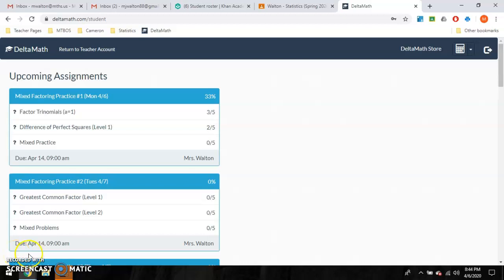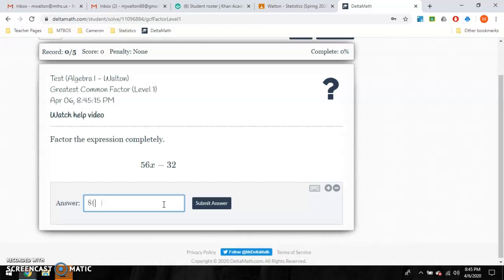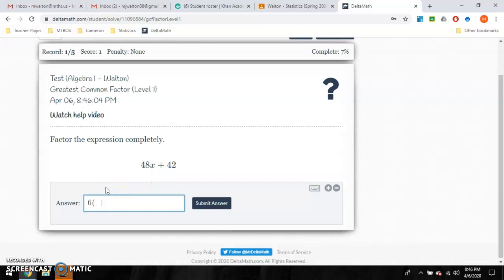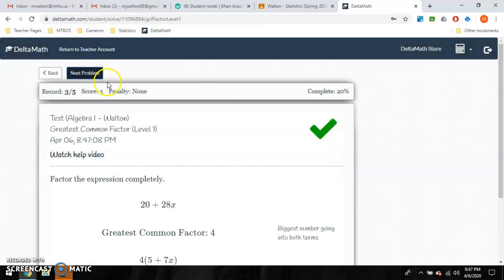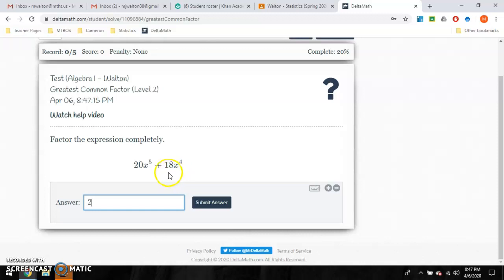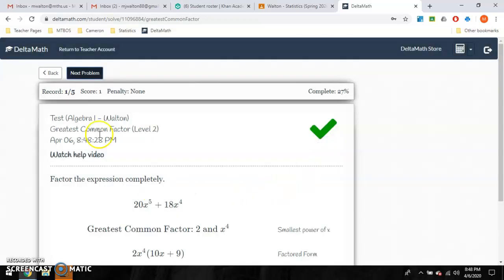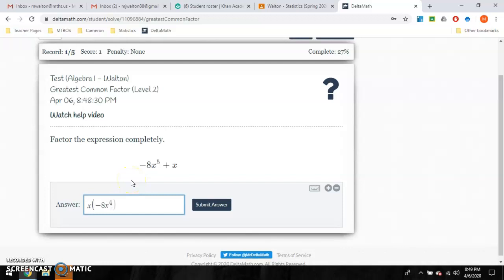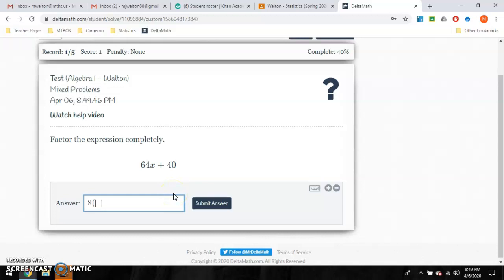Factoring Day #2 (Tues 4/7)